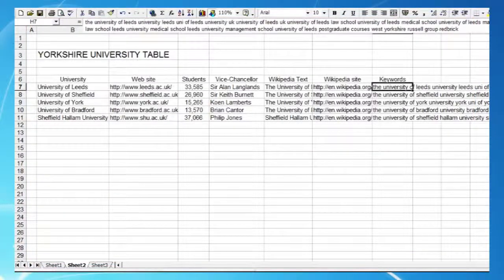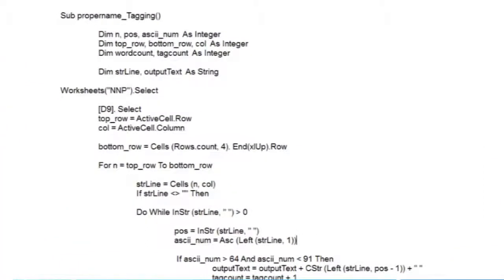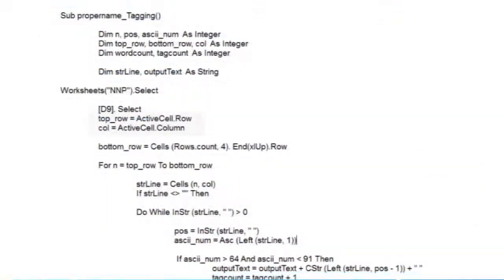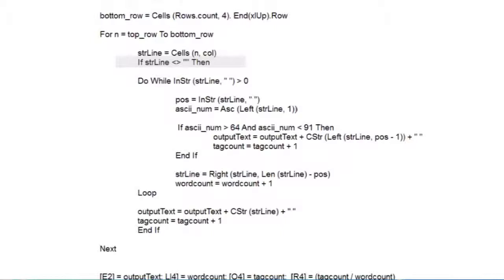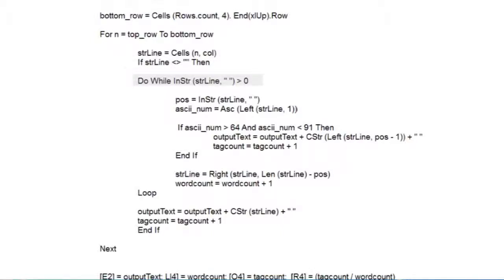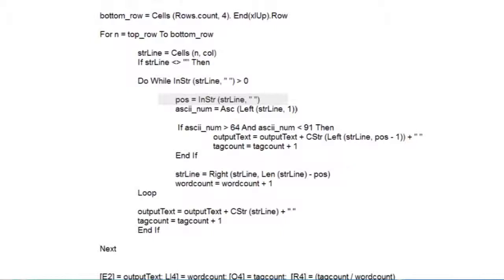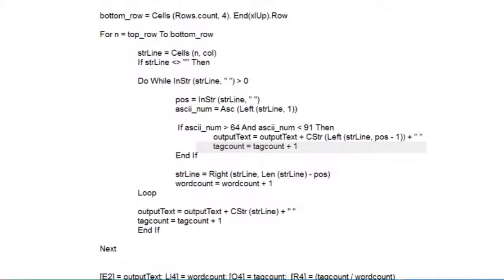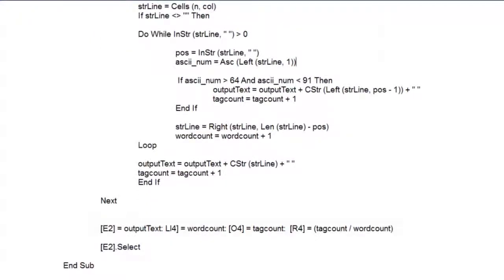Excel VBA tutorials to enhance WordPress pages - #5 - Keyword generator #1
See the coding for this video below

Keyword Finder I

Using Microsoft Excel to improve a hosted WordPress site's functionality  - WordPress.org not WordPress.com

Using Excel Visual Basic to analyze text to find keywords

Copy these notes to NotePad and save.

1.  Set up Microsoft Excel Workbook with a worksheet called "NNP"
 Paste text to be analyzed- or PasteSpecial / text option if copying text from a web page - into cell D10 (other lines / paragraphs will go into cells below)

 Enter sub routine below into blank Module in Visual Basic Editor

Sub propername_Tagging()

        Dim n, pos, ascii_num  As Integer
        Dim top_row, bottom_row, col  As Integer
        Dim wordcount, tagcount  As Integer

        Dim strLine, strExtract, outputText As String

    Worksheets("NNP").Select

             [D9].Select
             top_row = ActiveCell.Row
             col = ActiveCell.Column

             bottom_row = Cells(Rows.count, 4).End(xlUp).Row

        For n = top_row To bottom_row

              strLine = Cells(n, col)

' NOTE:  Youtube 'Description' does not allow HTML characters so change ++ into the opening left pointing arrow and +++ into the closing right pointing arrow

              If strLine ++ +++ "" Then

                            Do While InStr(strLine, " ") +++ 0

                      pos = InStr(strLine, " ")

                       ascii_num = Asc(Left(strLine, 1))

                          If ascii_num +++ 64 And ascii_num ++ 91 Then

                               outputText = outputText + CStr(Left(strLine, pos - 1)) + " "
                               tagcount = tagcount + 1
                              End If

                      strLine = Right(strLine, Len(strLine) - pos)
                      wordcount = wordcount + 1

                              Loop

                      outputText = outputText + CStr(strLine) + " "
                      tagcount = tagcount + 1
              End If

         Next

              [e2] = outputText
             [l4] = wordcount
              [o4] = tagcount
              [e2].Select

End Sub

End Part V